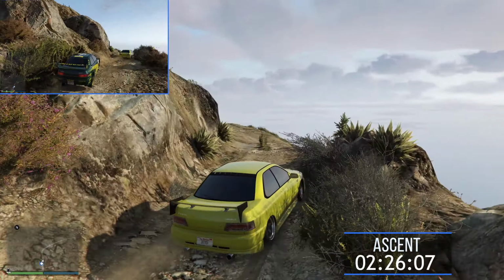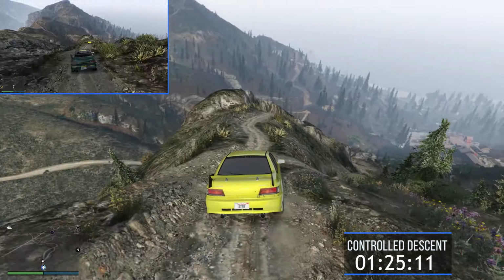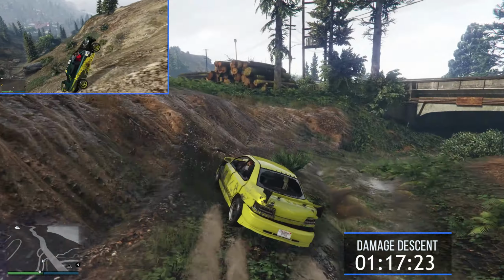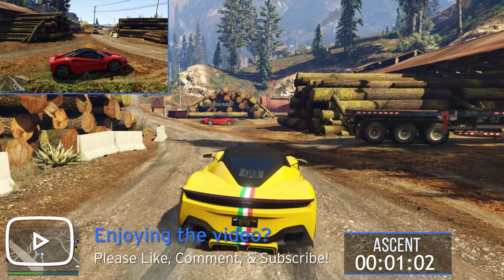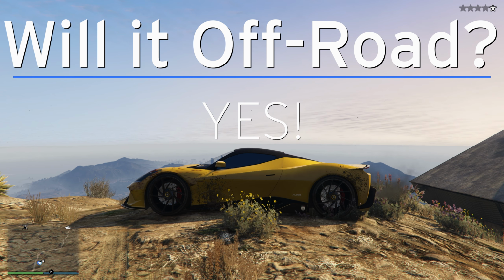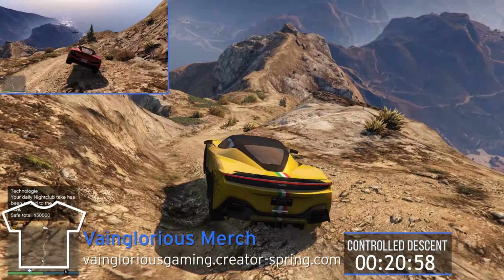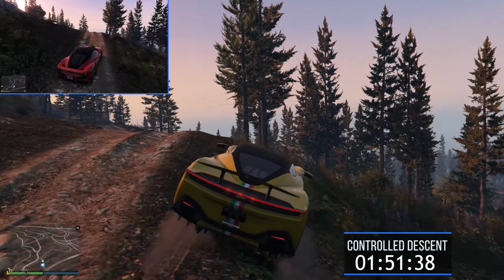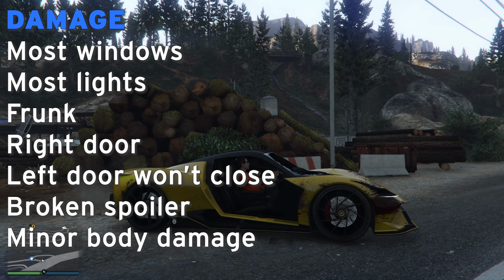Karin Sultan Classic & Grotti Furia | Will it Offroad? GTA Online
The Karin Sultan Classic and the Gortti Furia from the Casino Heist update tackle Mt. Chiliad in GTA Online to find out, Will it Offroad?

Play "Will it Offroad?" BINGO! (put "BINGO!" in the comments if you win)

Want to see the times for all of the tested vehicles?

Watch the "Behind the Scenes" ad-free version of Will it Offroad and other Vainglorious community videos by becoming a channel member (plus you get early access to ALL my videos!), subscribing on Twitch, making a pledge on Patreon, or purchasing a server subscription on the Vainglorious Discord.

You can join us for community videos and livestreams - just join the Vainglorious Discord.

Social